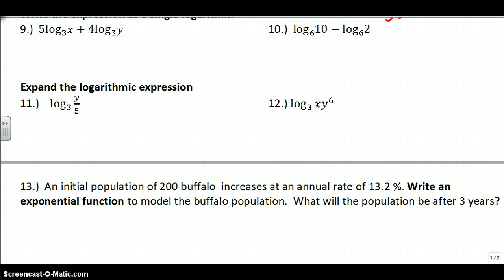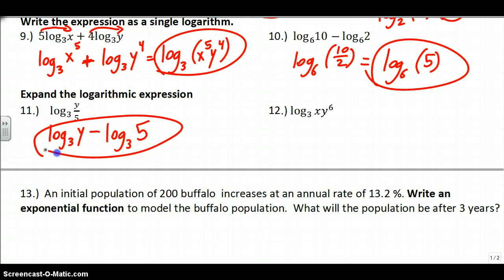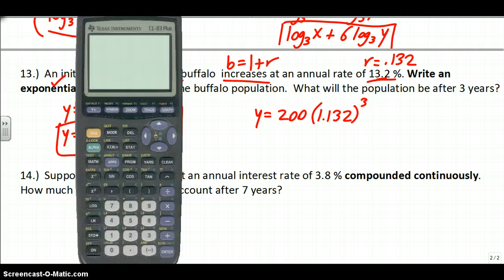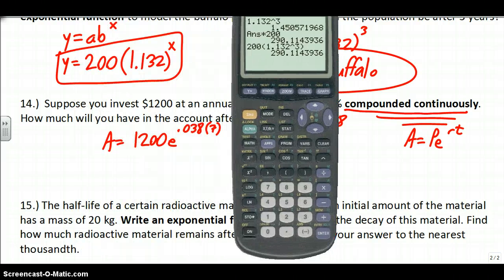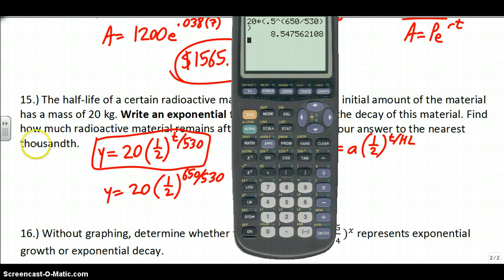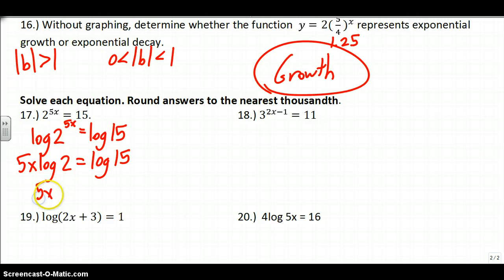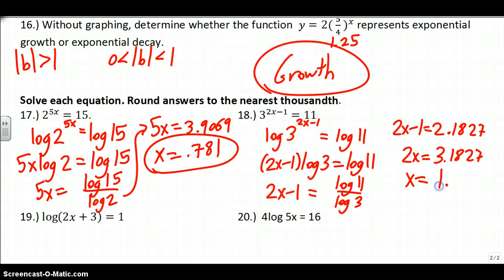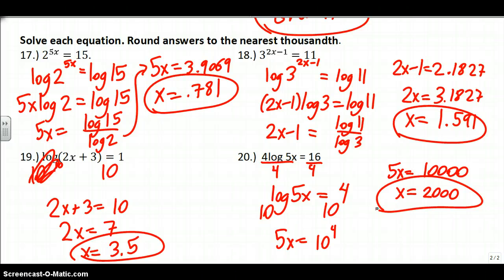7.1-7.5 Take 2 Part 2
Mr. Cruze continues working on exponential and logarithmic equations!